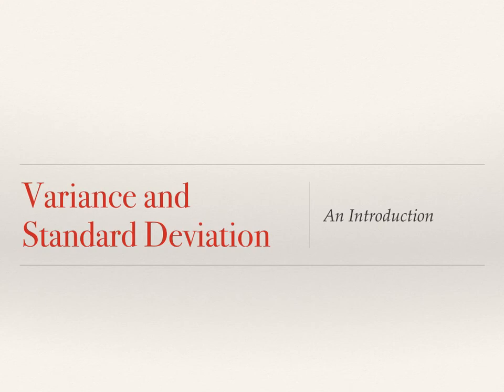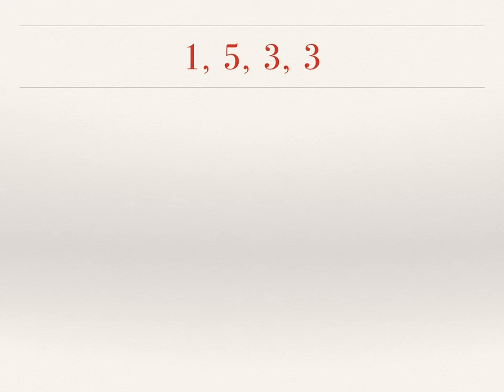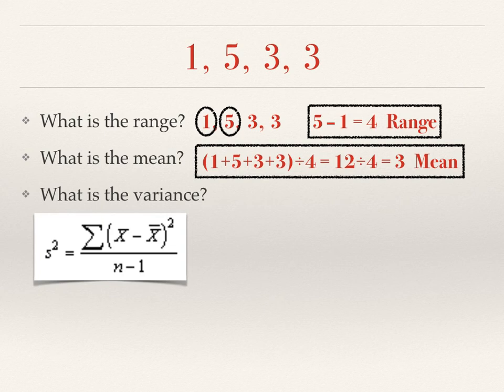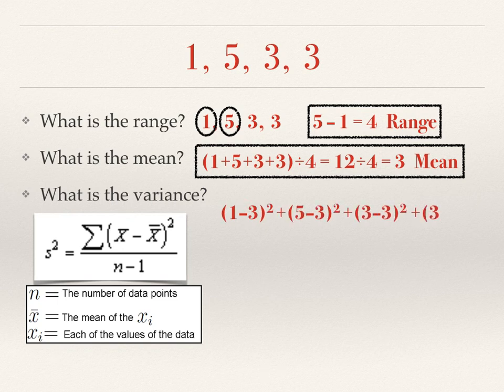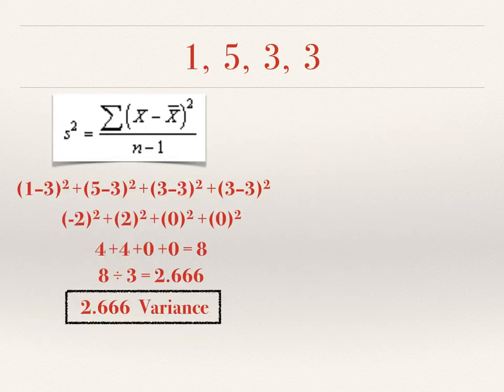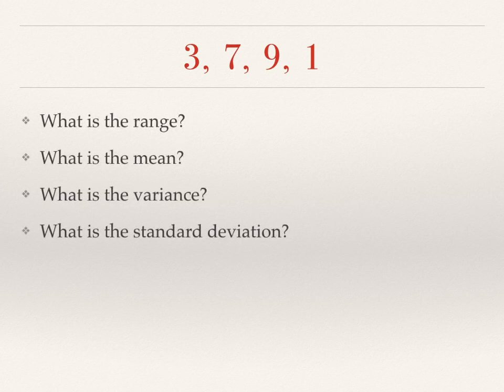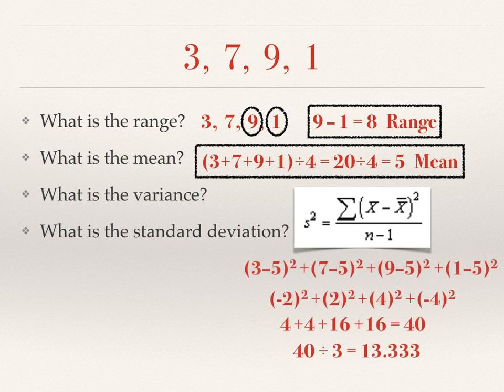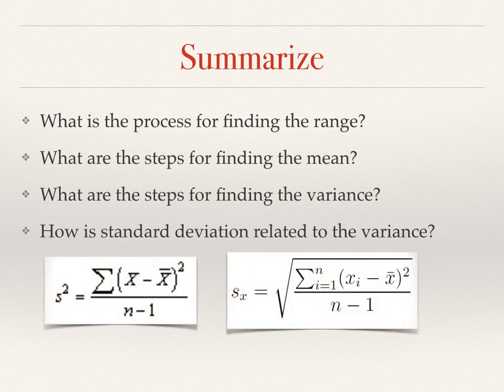Introduction to Variance and Standard Deviation